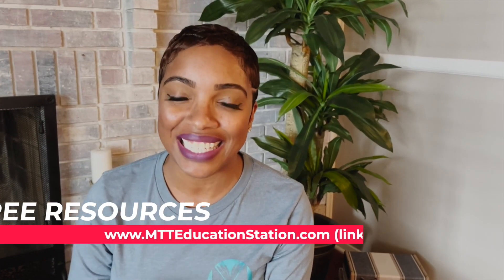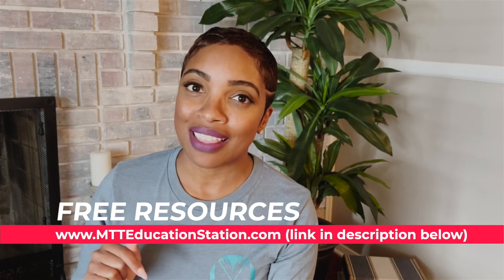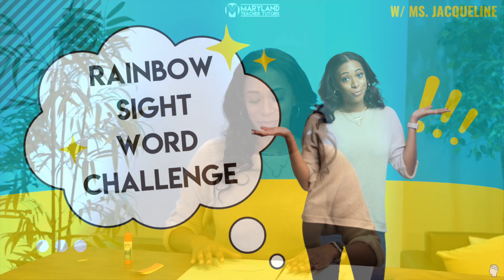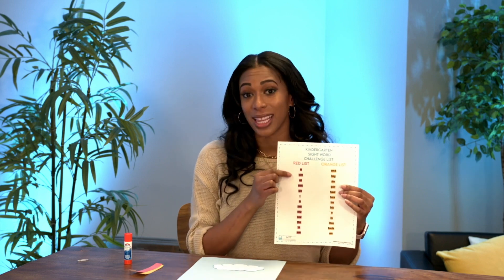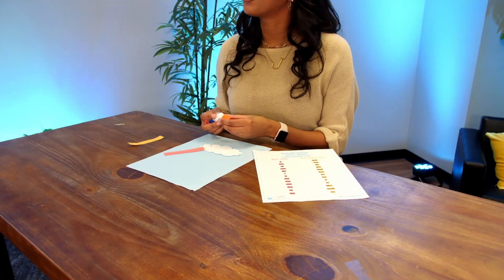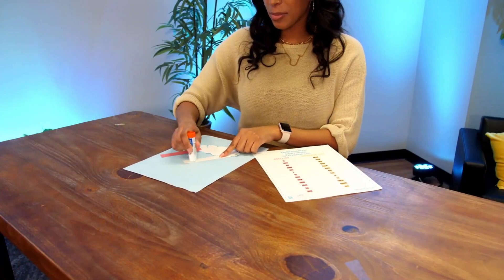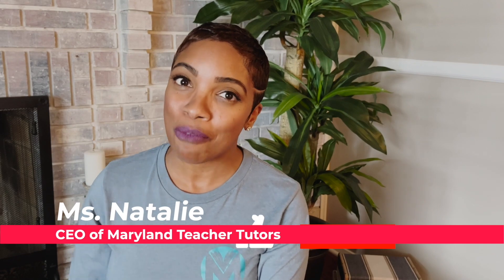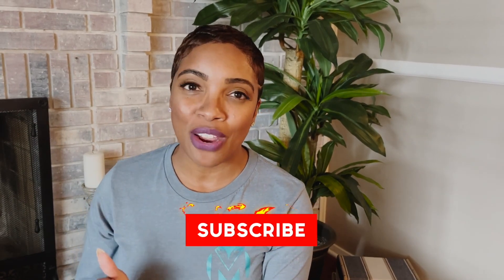Help Your Students with Sight Words w/ Ms. Jacqueline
RAINBOW SIGHT WORD CHALLENGE

MTT is your one-stop shop for helpful academic resources! Maryland-based, but available to parents, teachers, and students everywhere!

Get this the rainbow sight word challenge and other resources at our FREE resource site for parents & teachers: